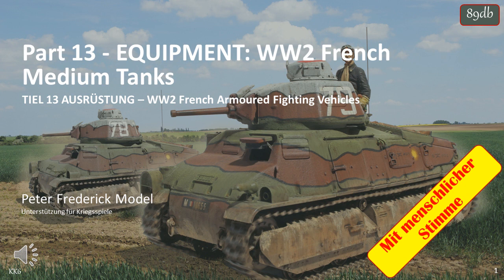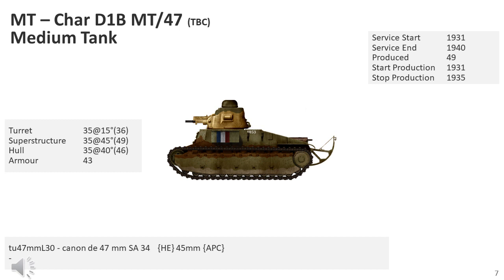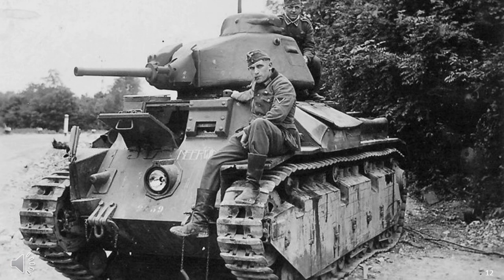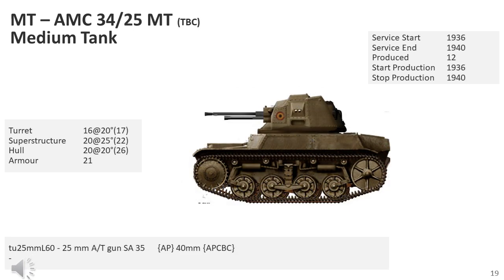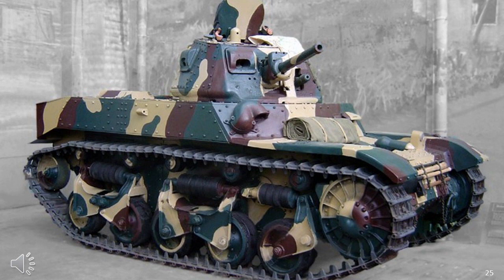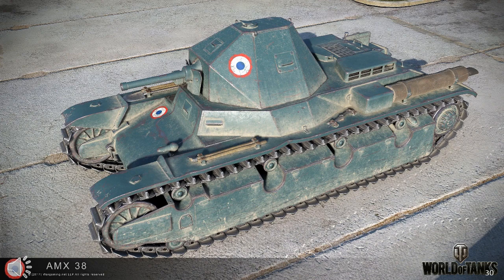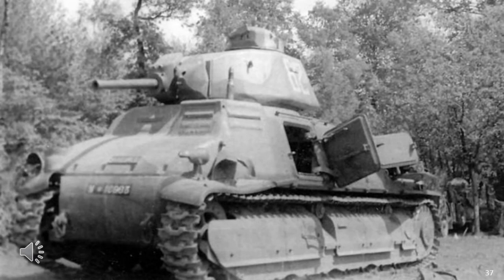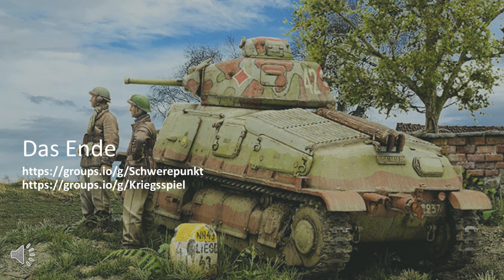Part 13 - EQUIPMENT: WW2 French Medium Tanks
TIEL 13 AUSRÜSTUNG – WW2 French Armoured Fighting Vehicles